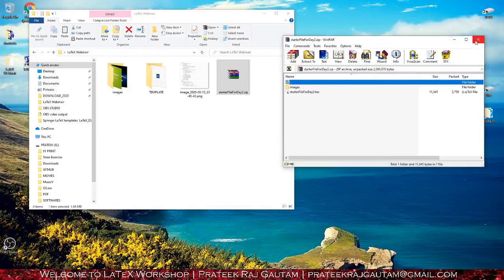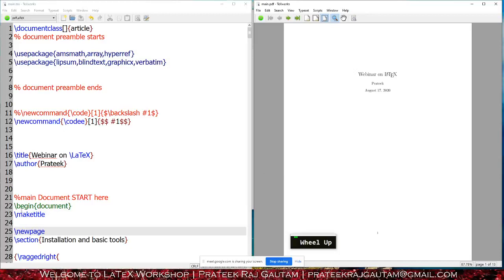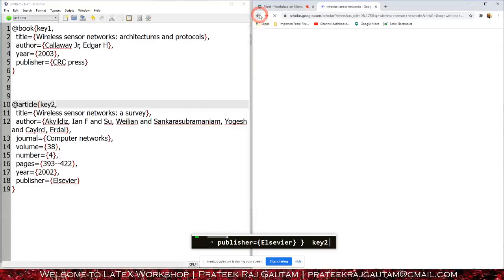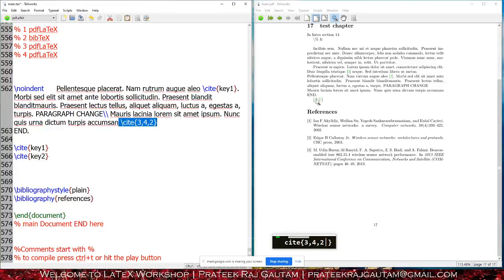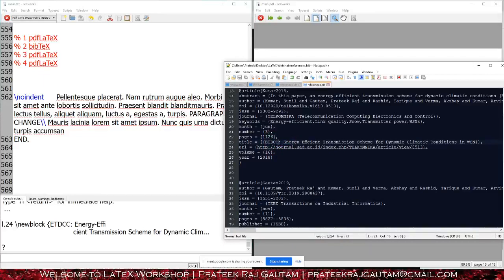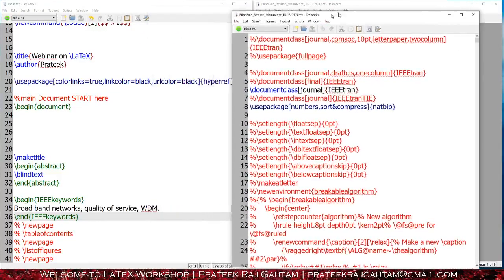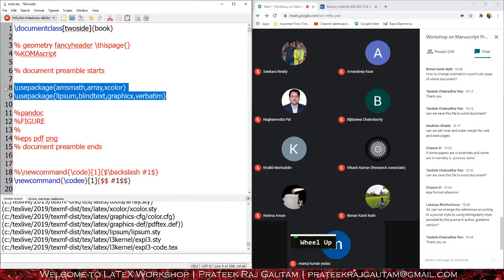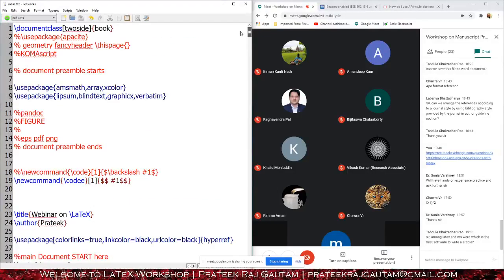LaTeX webinar DAY 2 of 2